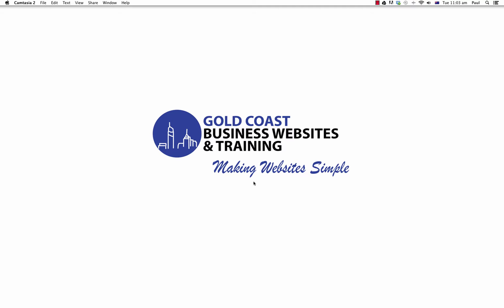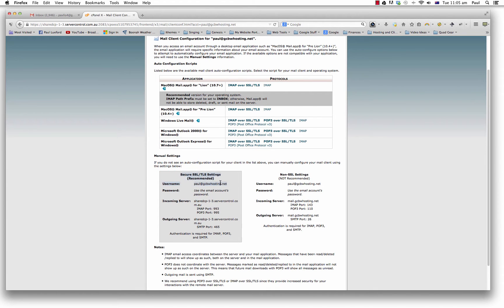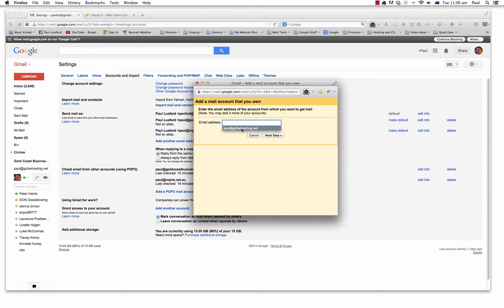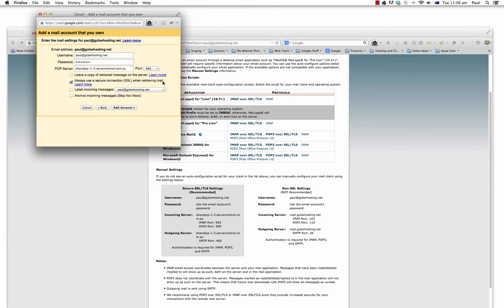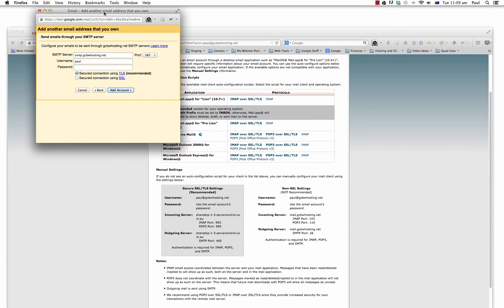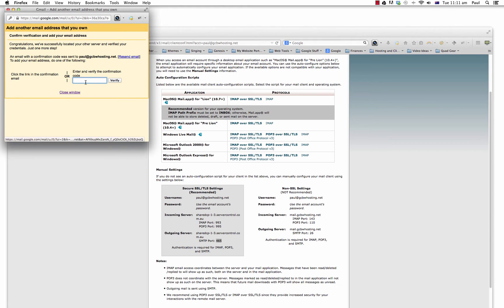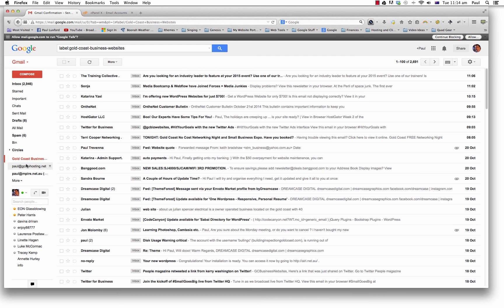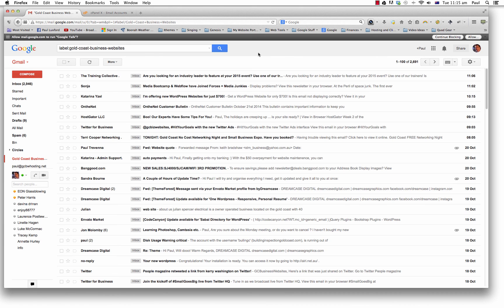How to Add Another Email To Your Gmail Account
Adding another email to your Google account is super easy to setup and great to do, as you can see all your emails in the one place.